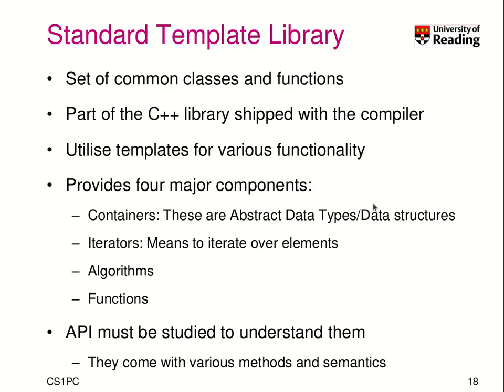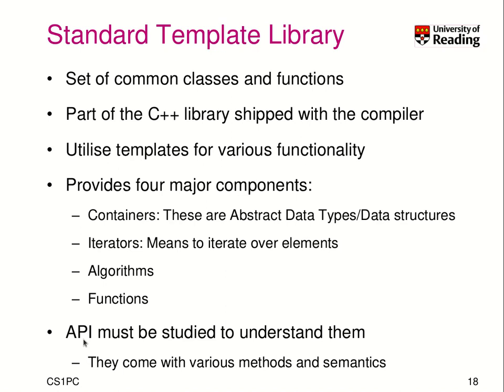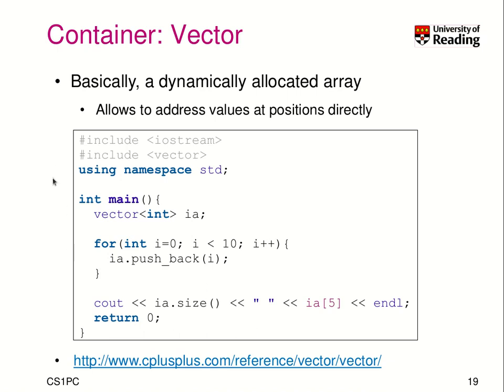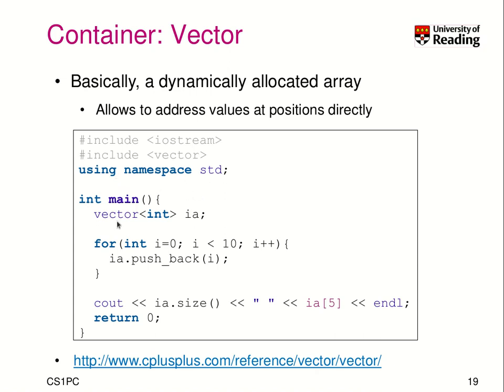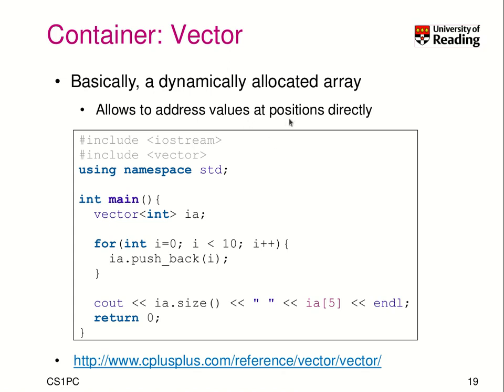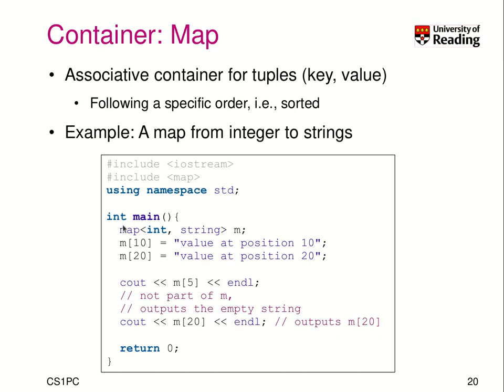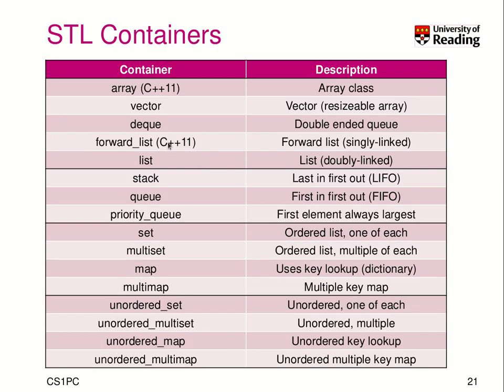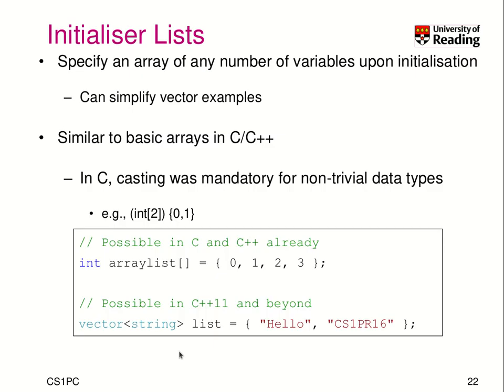CS1PC C++ Week 3-2-4: The standard template library (STL)